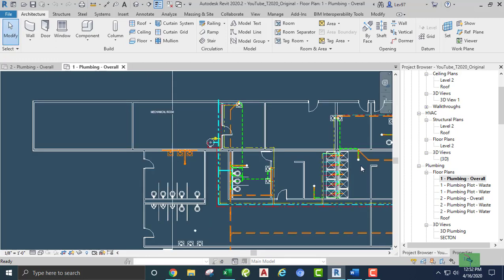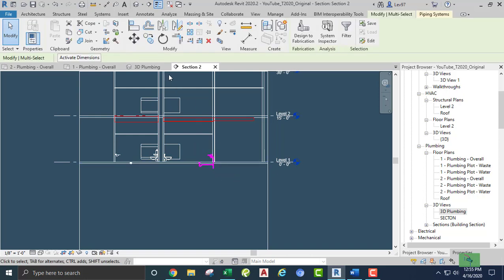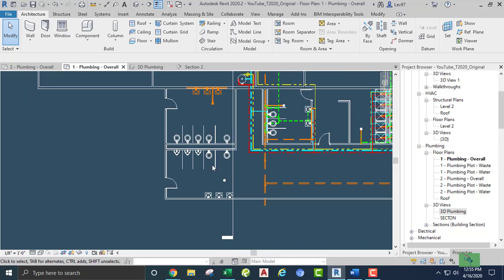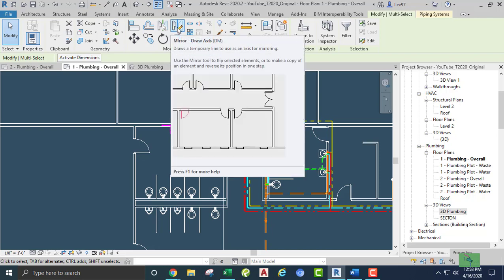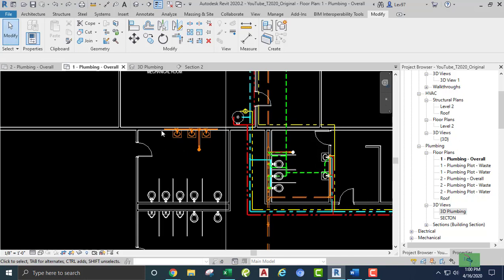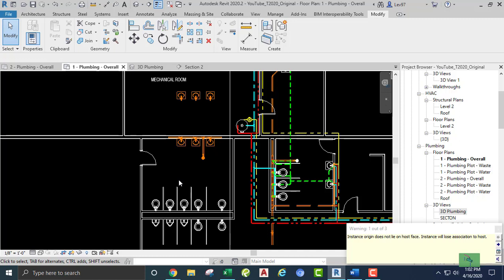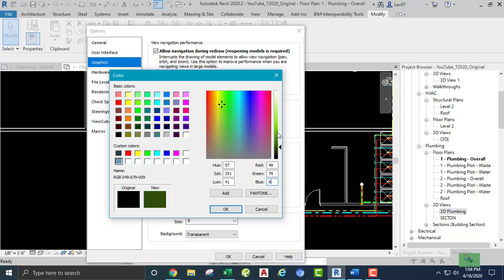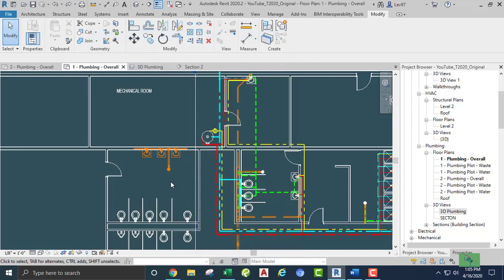Tutorial Revit 2020 Plumbing - 12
Tips and Tricks : How to Mirror Pipes and Plumbing Fixtures Plus
Tips on Error Warnings.